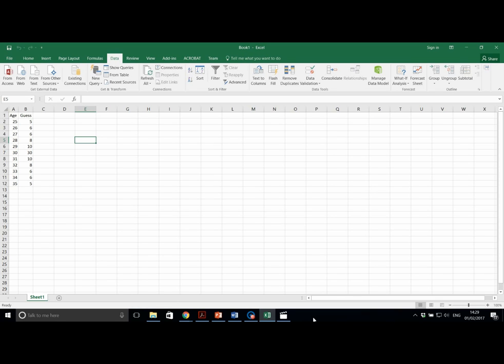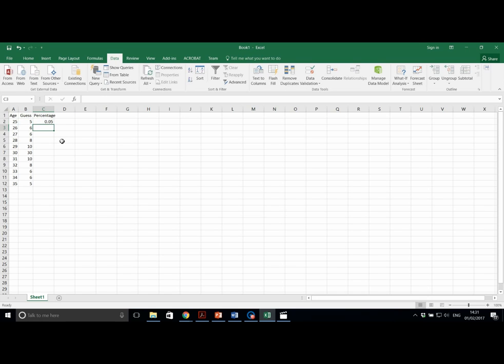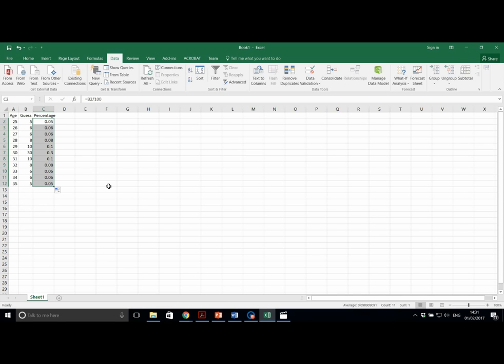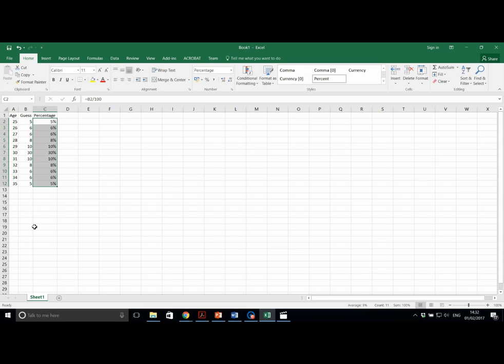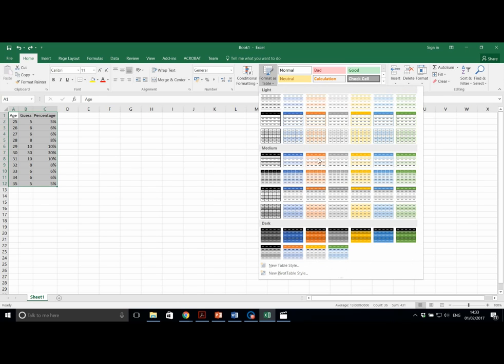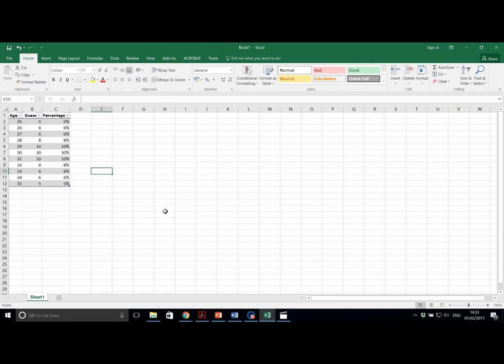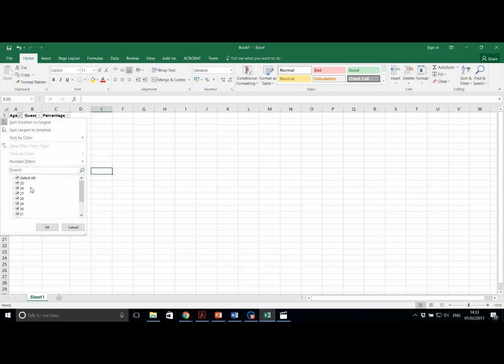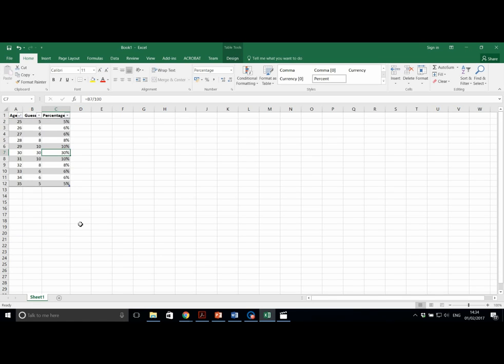GEO116 Practical 1, Video 3: Manipulating numbers with Excel. 2018